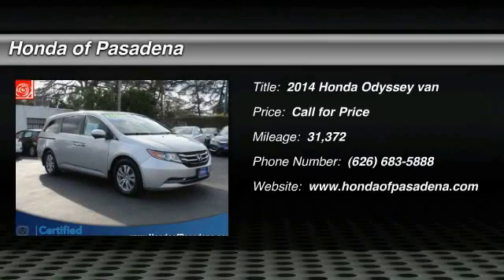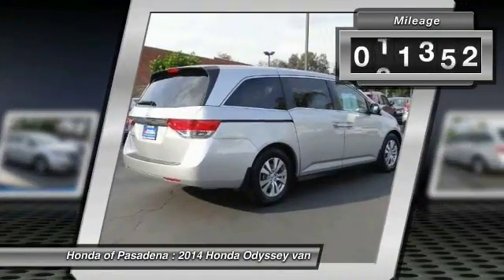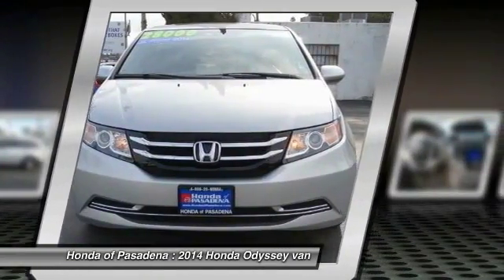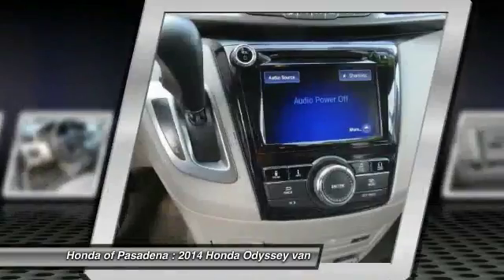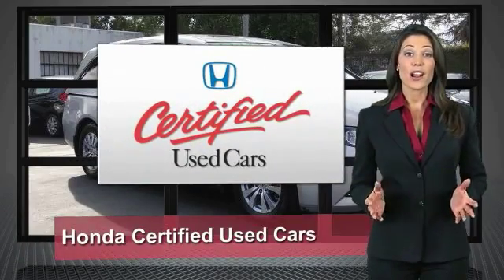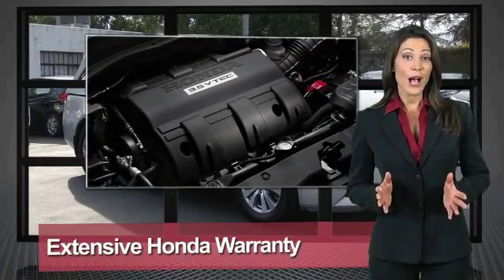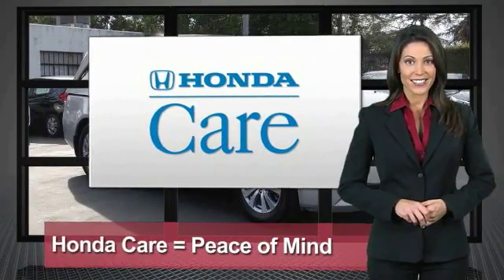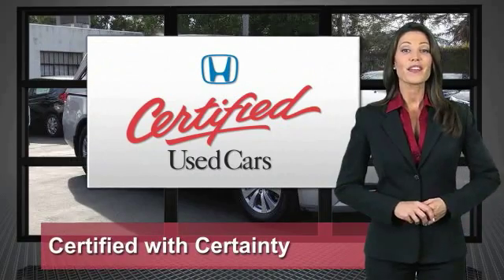2014 Honda Odyssey Pasadena Los Angeles Glendale Alhambra Cerritos Orange County 513899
2014 Honda Odyssey 5DR EX-L

HONDA OF PASADENA IS A NEW AND USED HONDA DEALERSHIP PROUDLY SERVICING LOS ANGELES, PASADENA, GLENDALE, ALHAMBRA, CERRITOS, & ALL NEARBY CITIES. THIS SILVER 2014 Honda ODYSSEY IS EQUIPPED WITH A 3.5L V6 SOHC i-VTEC 24V, AUTOMATIC TRANSMISSION, AND RECEIVES AN ESTIMATED 19 City/28 Hwy MPG. CONTACT HONDA OF PASADENA TO SCHEDULE A TEST DRIVE AND TAKE THIS 2014 Honda ODYSSEY HOME TODAY, OR VISIT OUR SHOWROOM CONVENIENTLY LOCATED AT 1965 E. FOOTHILL BLVD, PASADENA, CA 91107. STOCK #: 513899 | 2014 Honda Odyssey 5dr EX-L AIR CONDITIONING POWER WINDOWS ALLOY WHEELS 2014 Honda ODYSSEY 5DR EX-L FACTORY DVD SYSTEM. Honda Certified. Bold Antilock Brakes eat stop signs for breakfast. Confident Antilock Brakes are brave on your behalf. This wonderful 2014 Honda Odyssey is the van that you have been hunting for. It is nicely equipped with features such as FACTORY DVD SYSTEM and Honda Certified. Honda Certified Pre-Owned means you not only get the reassurance of a 12mo/12,000 mile limited warranty, but also up to a 7yr/100k mile powertrain warranty, a 182-point inspection/reconditioning. Score this great Odyssey at a dandy of a price that you can easily afford! To see more quality vehicles like this one right here just Stock #: 513899 | VIN: 5FNRL5H68EB008246 | 2014 Honda Odyssey 5dr EX-L AIR CONDITIONING POWER WINDOWS ALLOY WHEELS Honda of Pasadena AT HONDA OF PASADENA, OUR GOAL IS TO SELL THE BEST VEHICLES AT THE LOWEST PRICES AND TREAT OUR CUSTOMERS WITH RESPECT. AS A CALIFORNIA HONDA DEALER, WE BELIEVE WHEN YOU CHOOSE HONDA OF PASADENA YOU ARE MAKING THE RIGHT CHOICE.